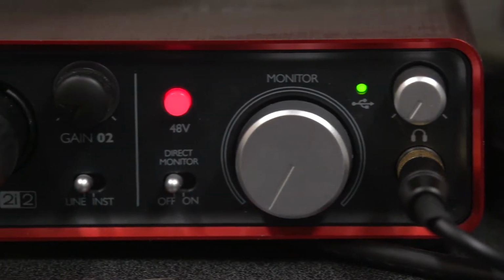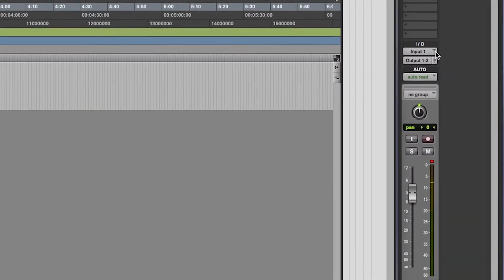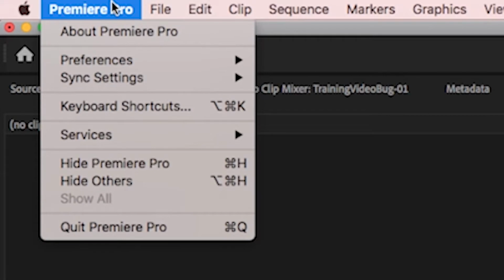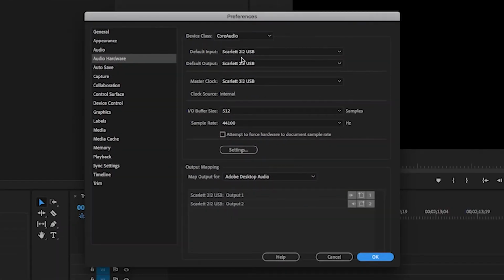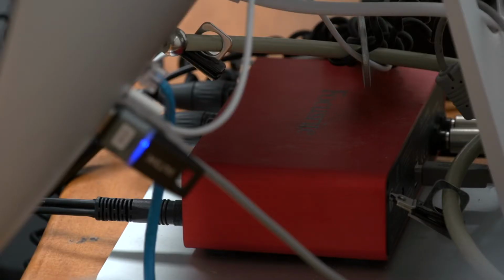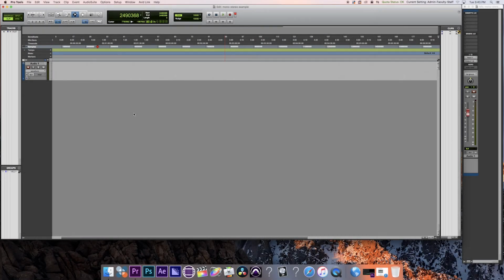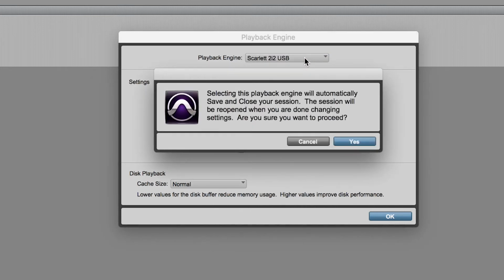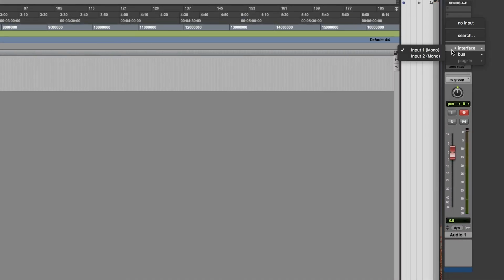Scarlett Audio Interface- TSW Tip of the Week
Scarlett Audio Interface Video- TSW Tip of the Week
This video goes over how to use and troubleshoot the Scarlett USB audio interface and use the device with Avid Protools and Adobe Premiere Pro.